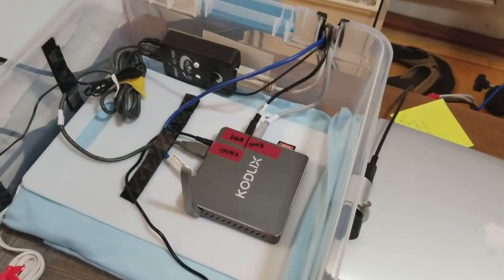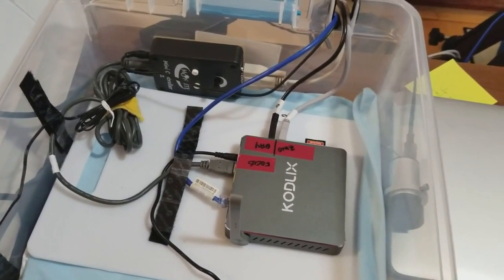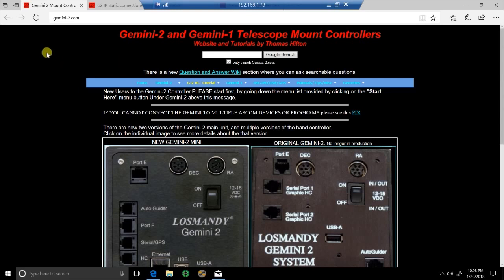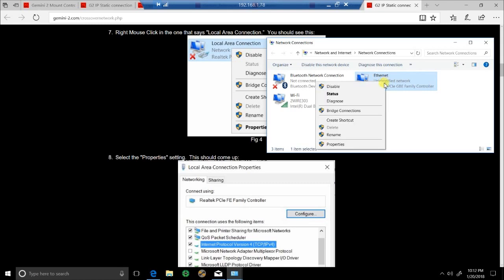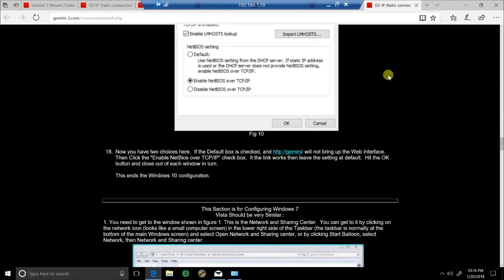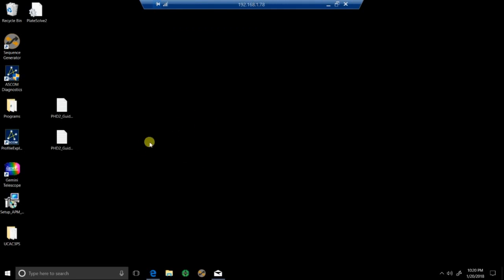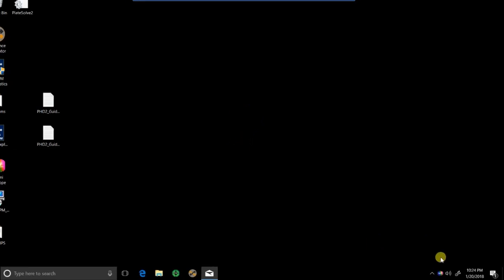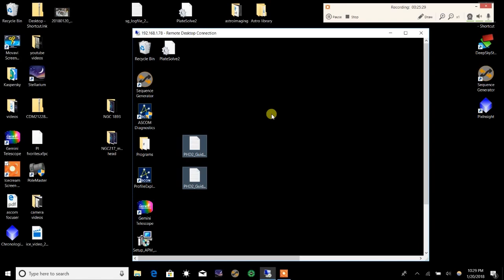**Roswell Astronomy Remastered** Layout and how to connect Gemini 2 Ethernet (01/20/18)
Part of the G11 series of happiness. Connecting the Gemini 2 was an exercise in futility for a lot of us! Originally aired 01/20/2018. Was also when I first my buddy Chris who reached out since he just got a G11 as well!